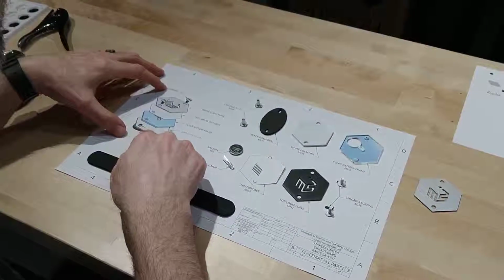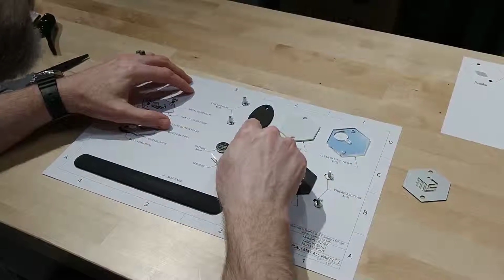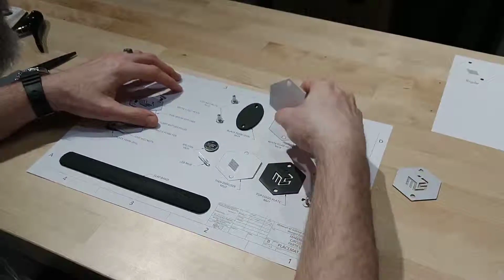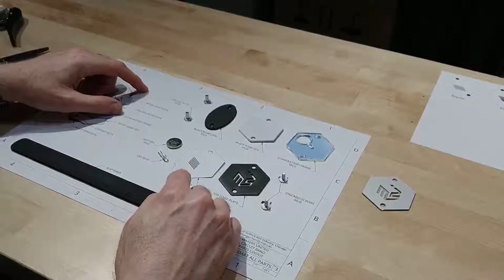Circuit Band Parts Overview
An overview of each of the parts later used in the Circuit Band assembly.